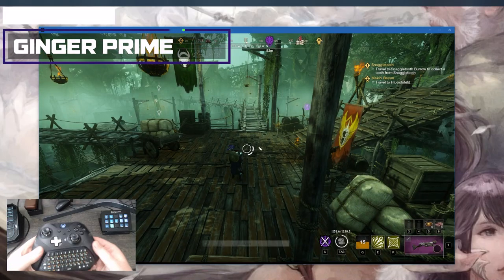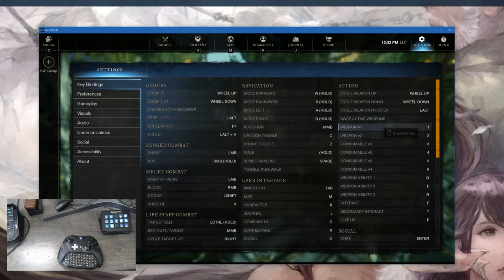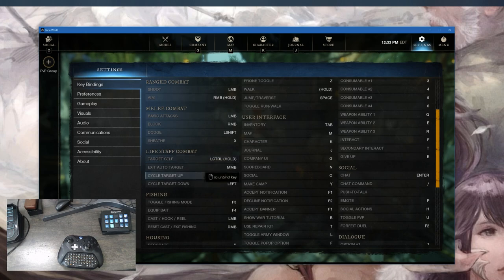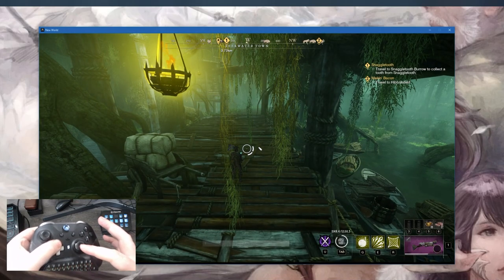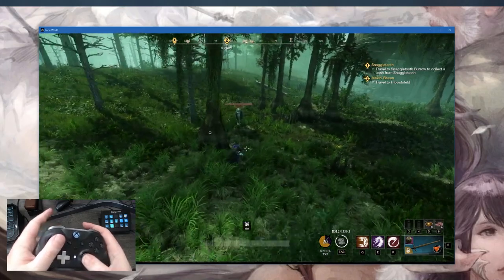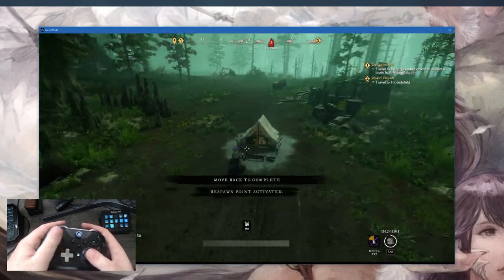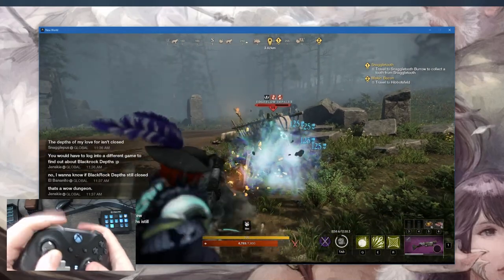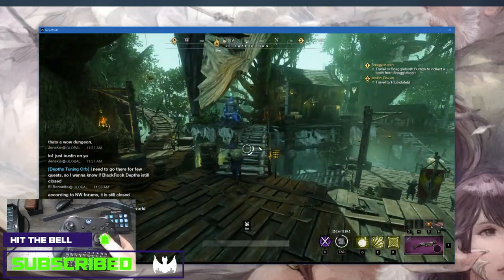New World Controller Guide April 2022 | Full Featured Controller Support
New World via Steam offers the ability to configure a controller and play the game. Here is my profile for you to download and use however you want: steam://controllerconfig/1063730/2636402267